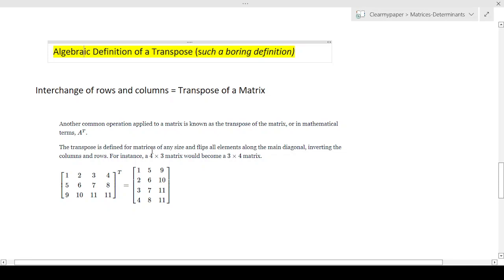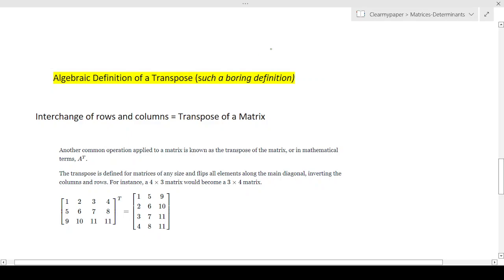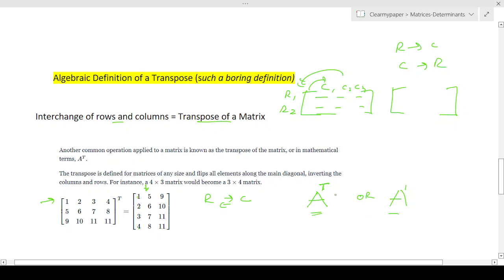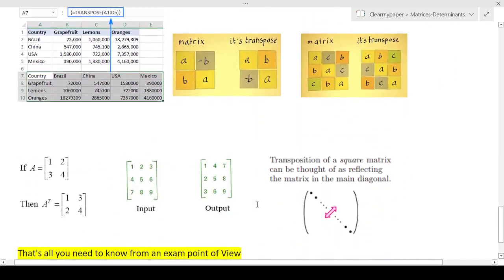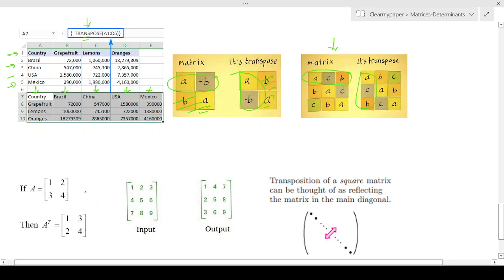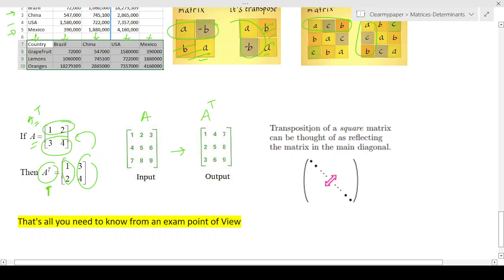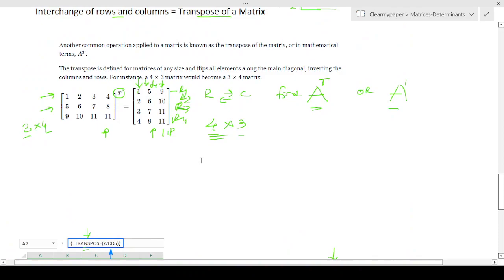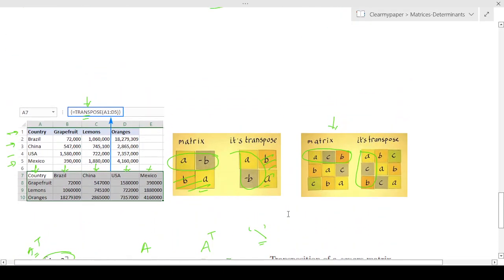16C Transpose of a Matrix - Boring textbook Algebraic definition